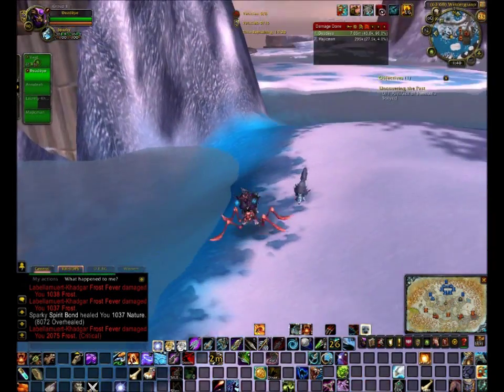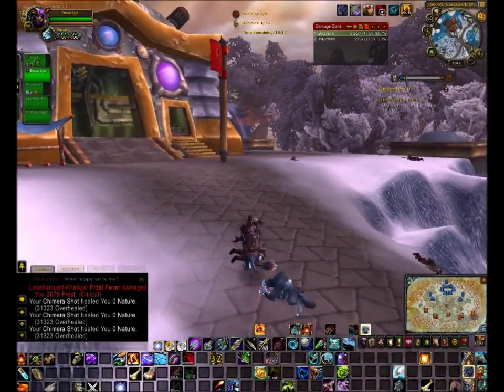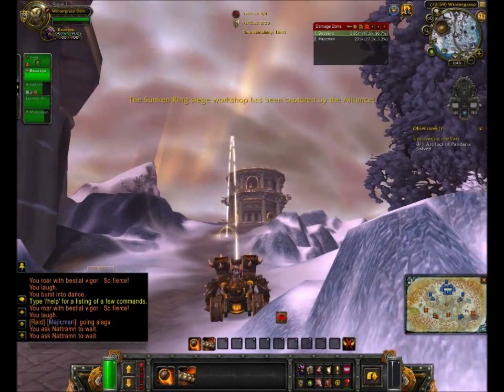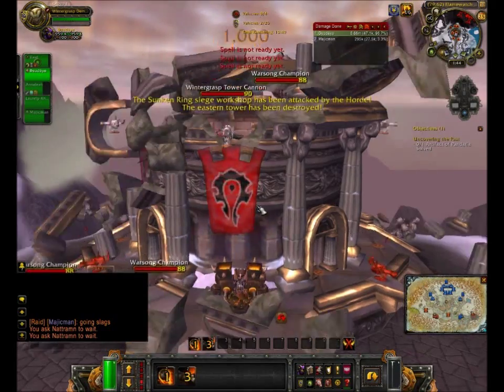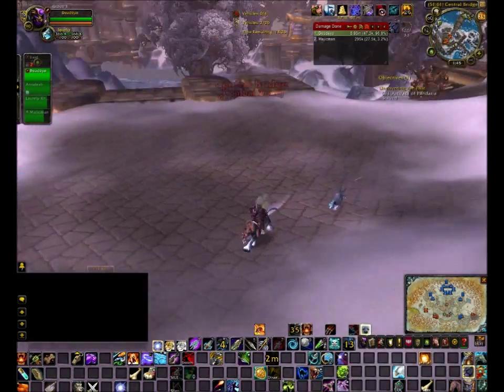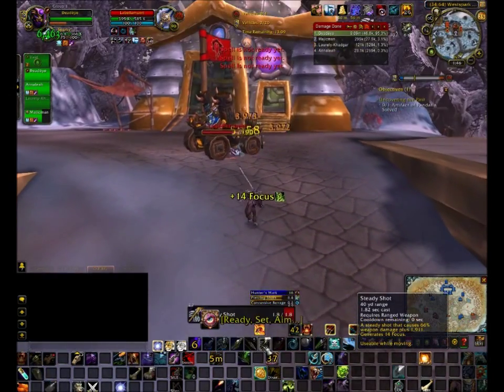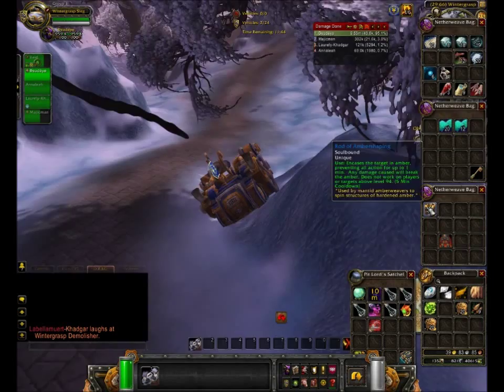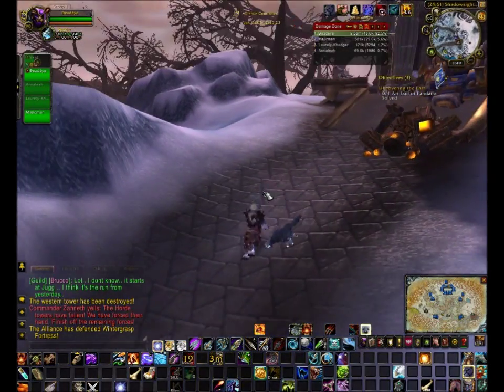How to win WINTERGRASP Easiest way! MM hunter PVP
Hello youtube, its me again, littlerocker133! and today i will be showing you tips and tricks onto how to win wintergrasp! Sorry about me in the video to i am sick.